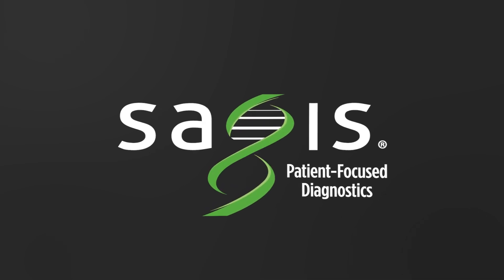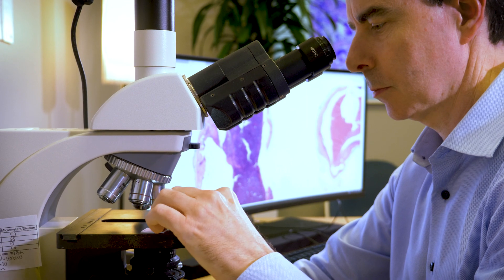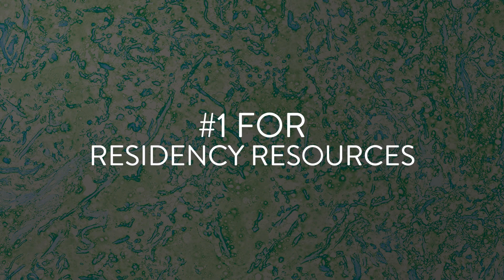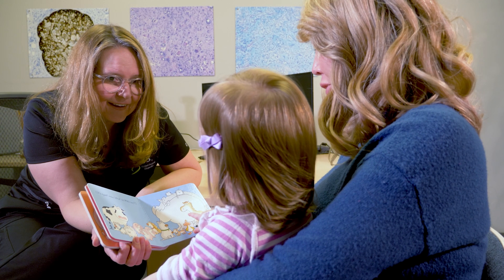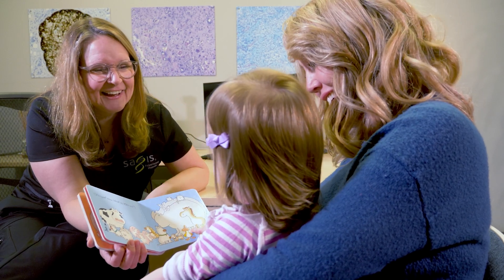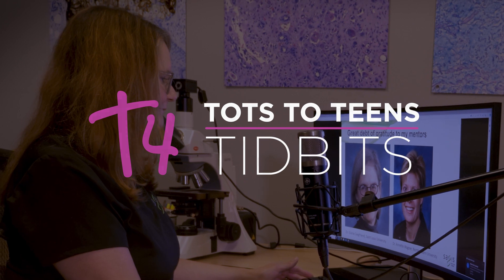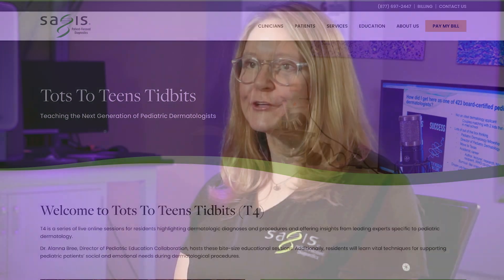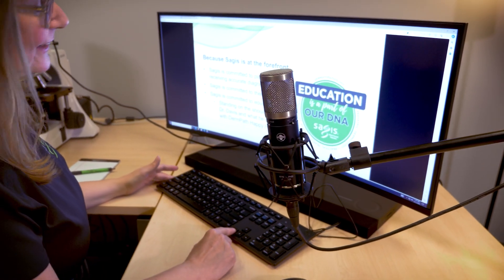Sagis Resident Education Platform || OUR FOCUS, YOUR EDUCATION || Tots to Teens Tidbits (T4)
Tots to Teens Tidbits (T4) is a series of live online sessions for residents highlighting dermatologic diagnoses and procedures and offering insights from leading experts specific to pediatric dermatology.

Dr. Alanna Bree, Director of Pediatric Education Collaboration, hosts these bite-size educational sessions. Additionally, residents will learn vital techniques for supporting pediatric patients’ social and emotional needs during dermatological procedures.

RSVP
Click the "Join the Community" button under Pediatric Dermatology

EDUCATION
Have questions about our programs?